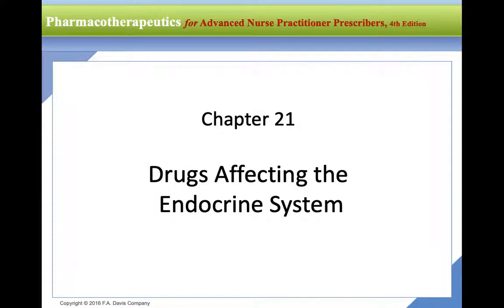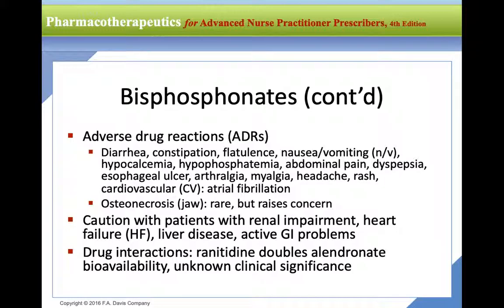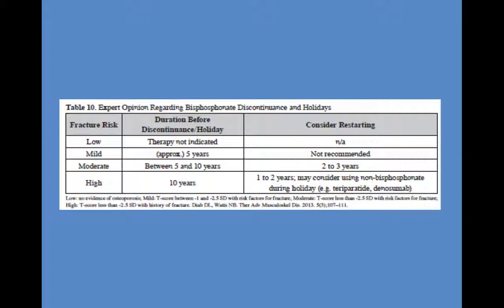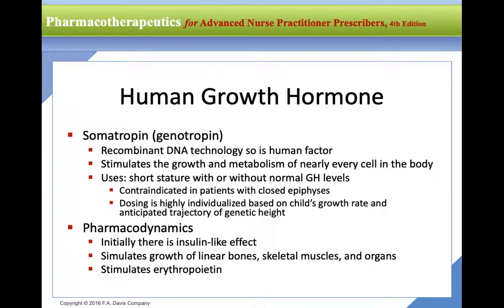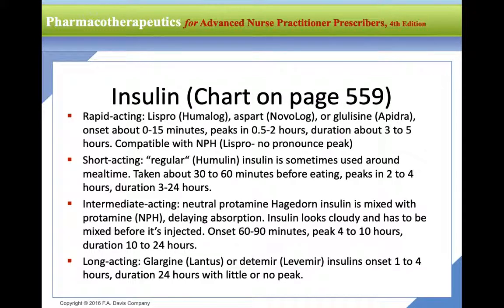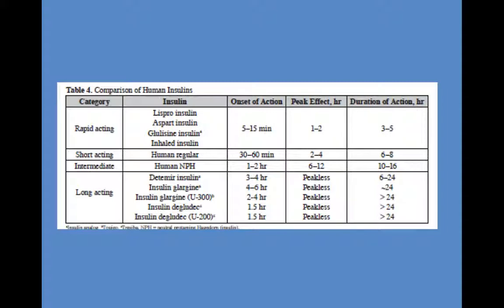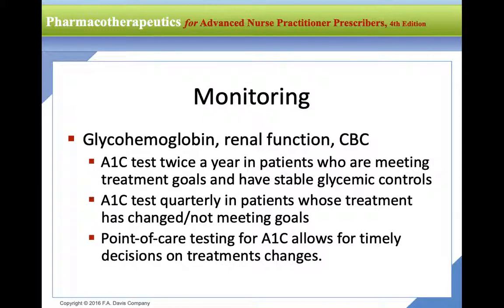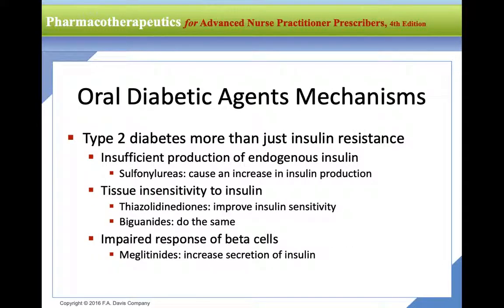Module 10 part 1